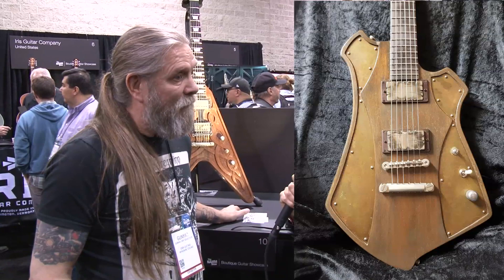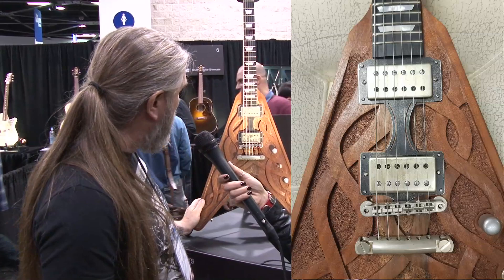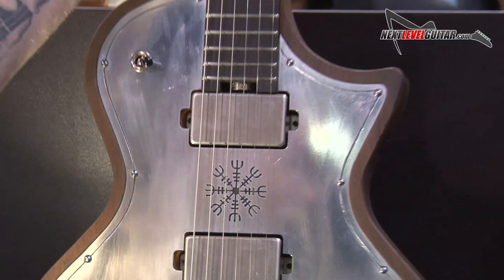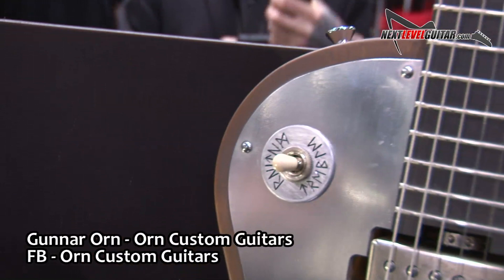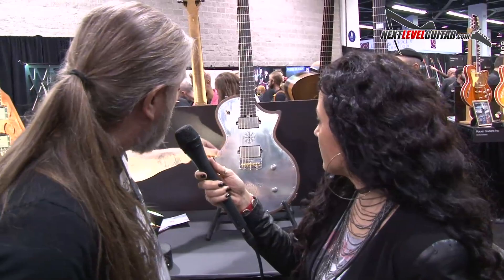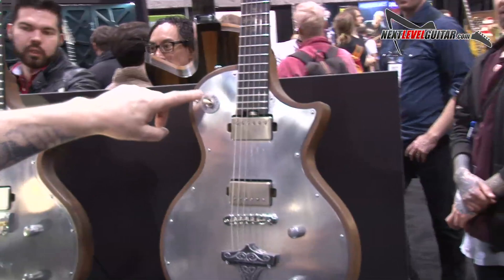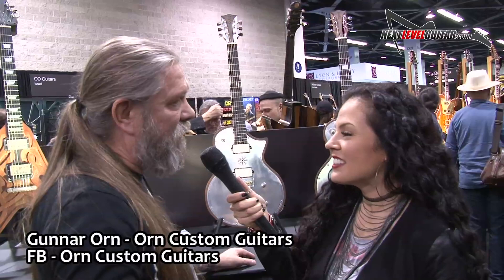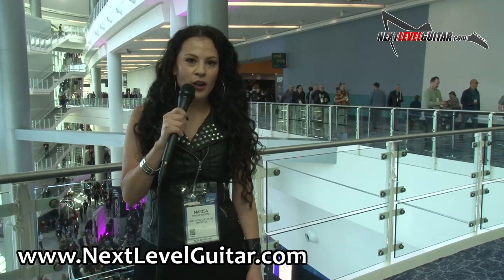ORN Custom Guitars Nordic Viking inspired Boutique Guitar Showcase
NAMM 2020 in the Boutique Guitar Showcase we caught up with Gunnar Orn from Orn Custom Guitars. Gunnar owns a custom electric guitar building and repair workshop that he founded in Iceland in 2000. Gunnar has been passionate about guitars since he was 12 years old. It began with playing and customizing his own guitars and then he turned my passion into a career and began repairing and building guitars professionally. He has made guitars for top musicians in Iceland and do the repair work for most of the music industry in Iceland also. His unique guitars often have display elements of Nordic and Viking culture and history. Gunnar also runs guitar building courses twice yearly.

- get our FREE JAM TRACK Coach - six killer tracks & two eBooks. Written track analysis, scale diagrams, and soloing strategies. Killer FREE practice tool from Next Level Guitar.

- Next Level Guitar Ultimate Gear Guide Course. Over six hours of video lessons on all kinds of guitar effects and effect parameters, signal chain, which pedals go where in the chain, effects loops, setting up a whole rig and much more.

click to check out some of our instructional products